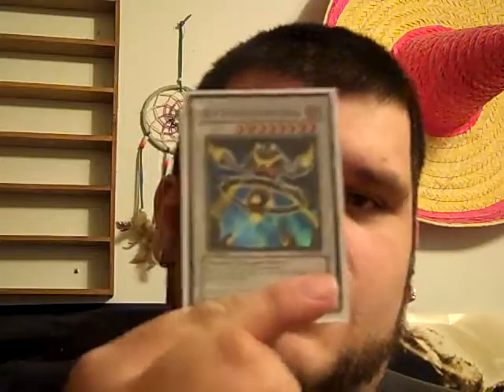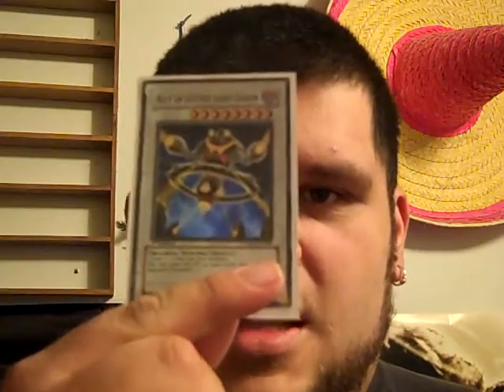Battle The Lights: Ally Of Justice Light Gazer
level 8 dark machine 2400atk 1600 def this card gains 200 atk for every light in your opponent's graveyard